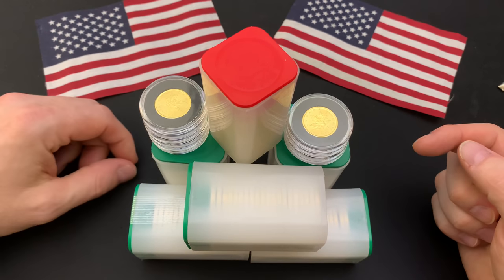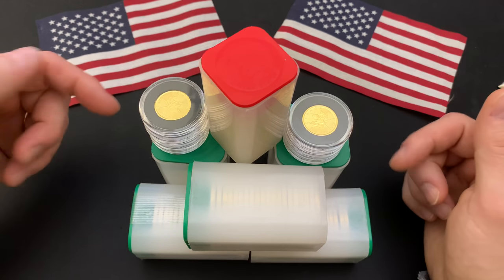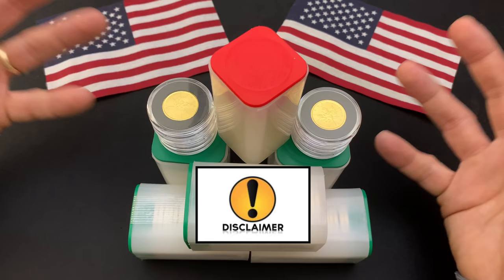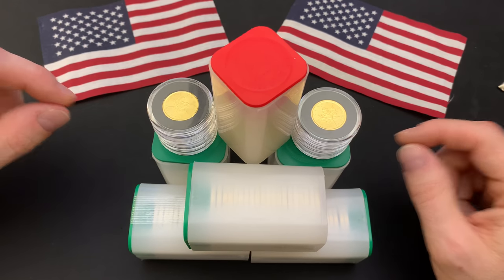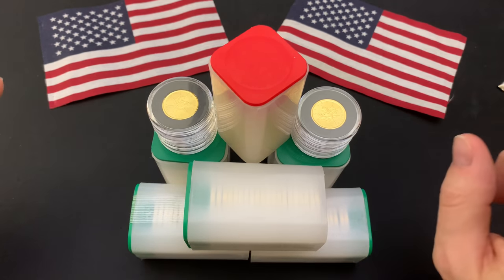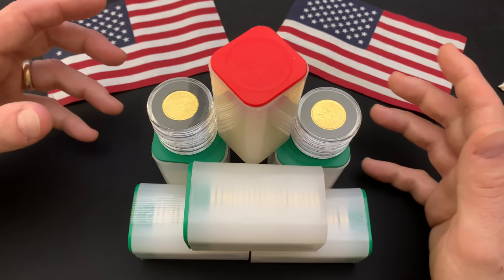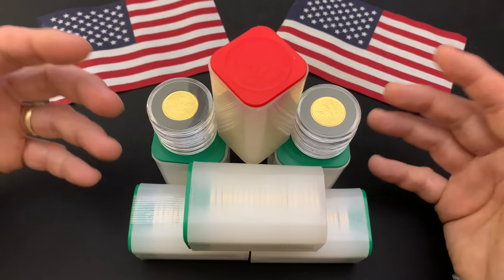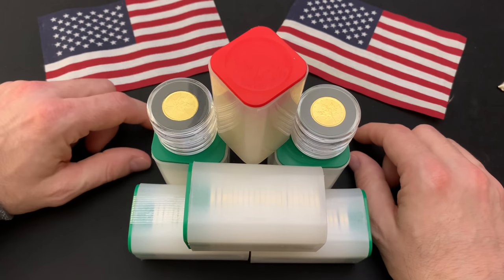The Ultimate 401k Hack For Physical Silver! (New with the Cares Act)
In this video I discuss what I think is the ultimate 401k hack that you could  potentially use to buy physical silver or gold.  It could also be useful to help pay off high interest debt and other expenses.  This is due to the recently passed Cares Act bill which greatly loosens requirements and penalties due to the current medical crisis.  Watch my video to learn how you may be able to take advantage of this amazing hack and to see if it makes sense for you to do.  It could be an incredible way to greatly increase your silver and gold stack and help protect your wealth.

I stack silver and gold to hedge against our debt-fueled, fiat currency-based economy that I am convinced is in deep trouble.  Consider stacking silver and gold yourself to help you build and preserve your wealth.

👌 Mailing Address:
     ▶︎ Yankee Stacking

👌 Makeshift bidet (out of toilet paper?)
👌 Katadyn Gravidyn Drip Filter (Efficient Family-Style Water Filtration)

Music: "Three Little Drummers from the George Washington Show" and "Bugle Feature: Pezel Twist from Warlike Musick" by The United States Army Old Guard